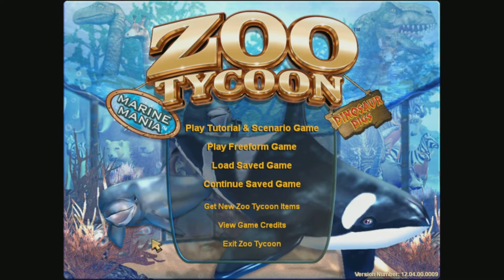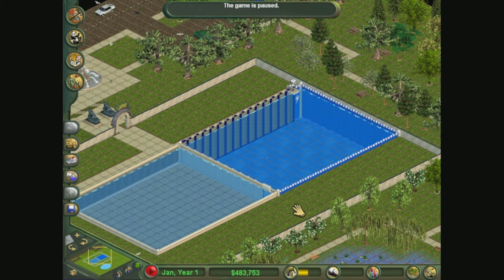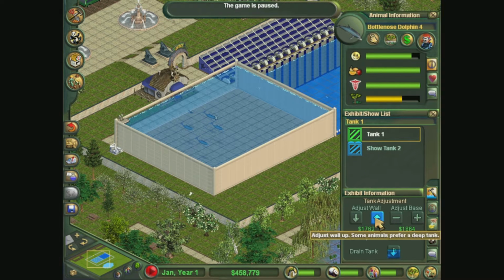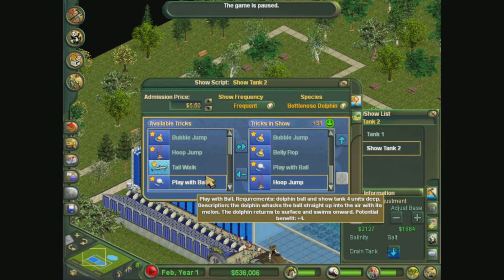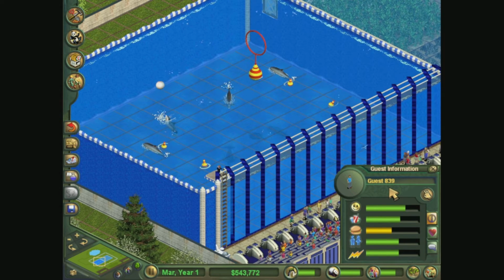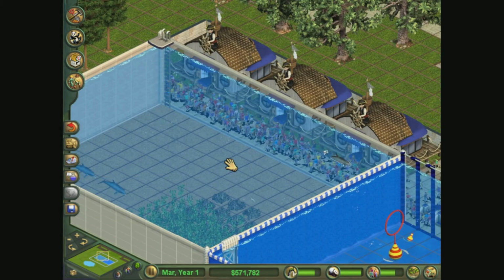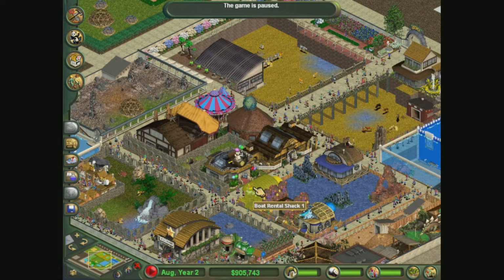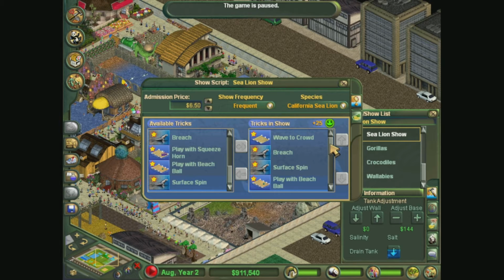How Do Shows Work? | Zoo Tycoon Tips & Tricks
Today we dive into the world of marine shows and explore how they are built and how to integrate them into a zoo!